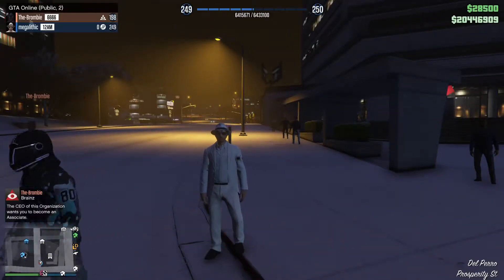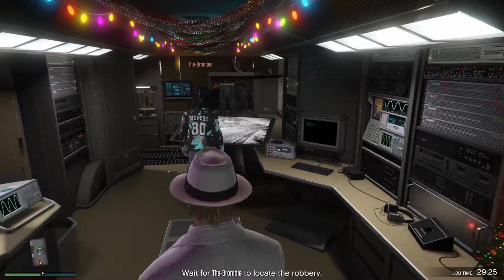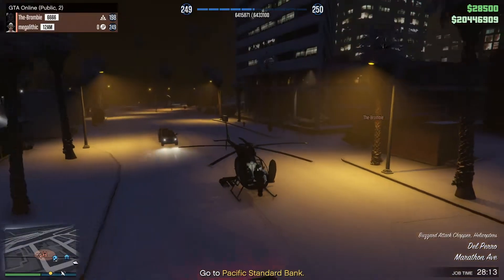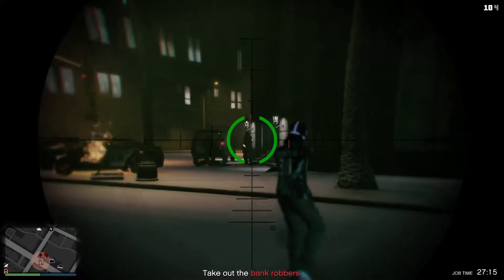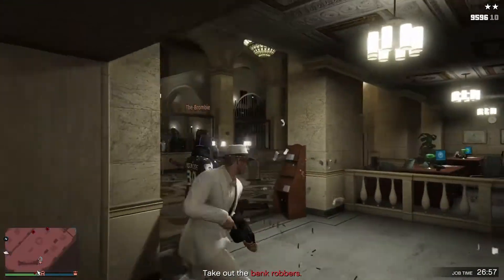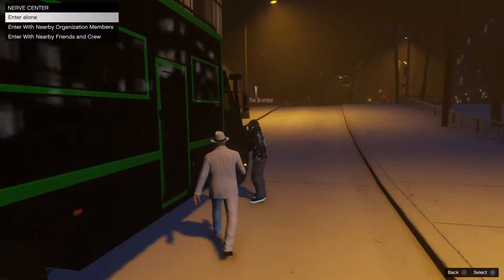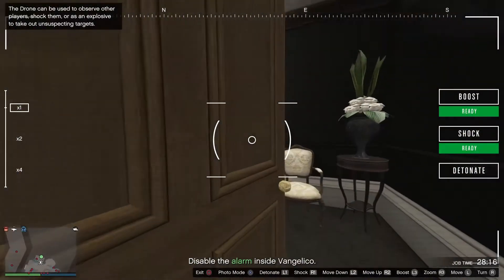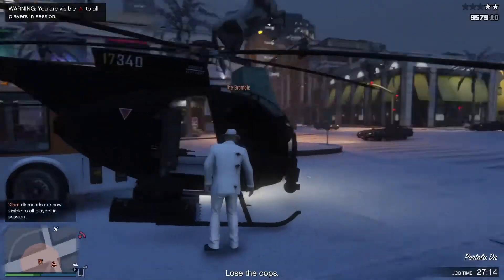Client Job - Robbery in Progress - GTA 5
A walk through of the Terrorbyte Client Job Misson Robbery in Progress